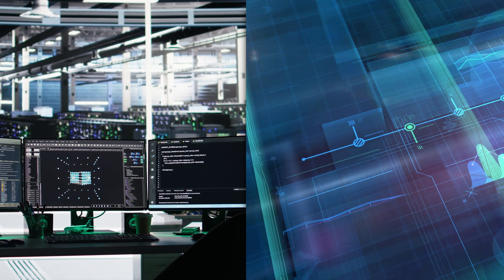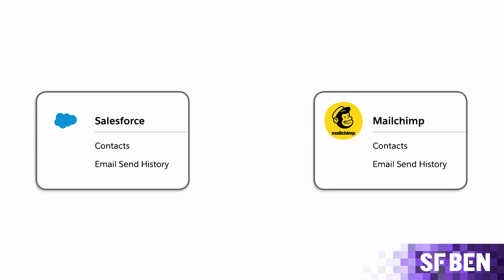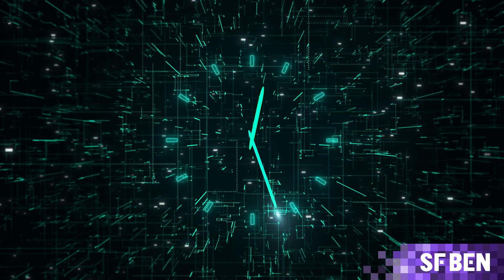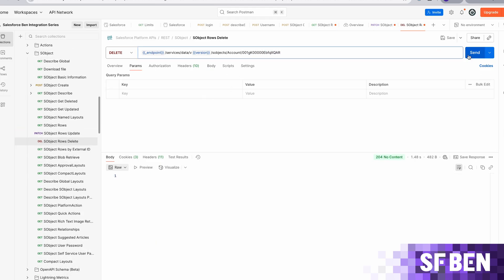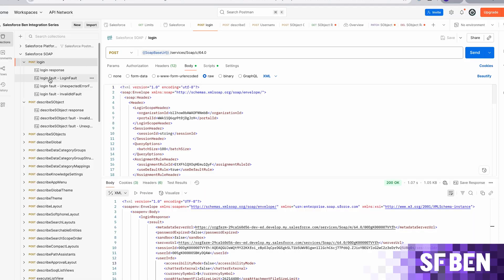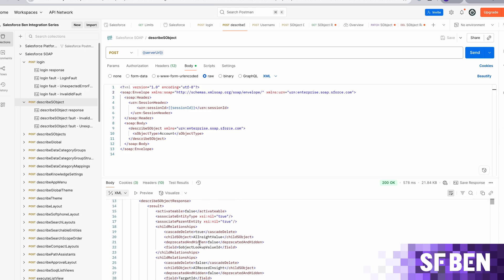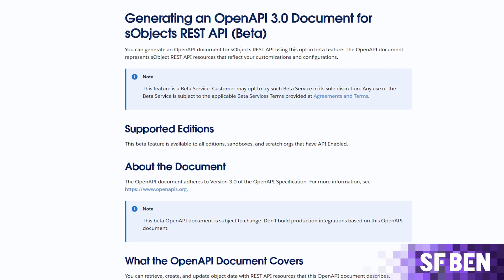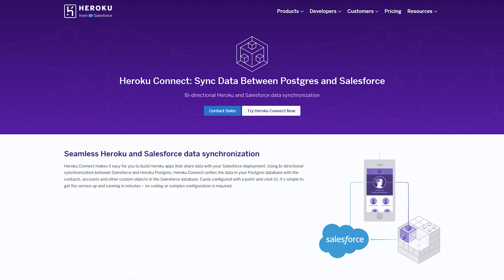Learn the Basics of Salesforce Integration in Under 20 Minutes | SF Ben Deep Dives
Welcome to the SF Ben Deep Dive Series, where we explore your favorite Salesforce clouds, products, tools, and features in high-level detail, leaving no stone unturned.

In this episode, Paul Battisson — Founder and CEO of Groundwork Apps, Salesforce ISV Partner, and Salesforce MVP Hall of Fame member — walks us through the fundamentals of Salesforce integration. Learn what integration really means, why it matters, and how to get started the right way.